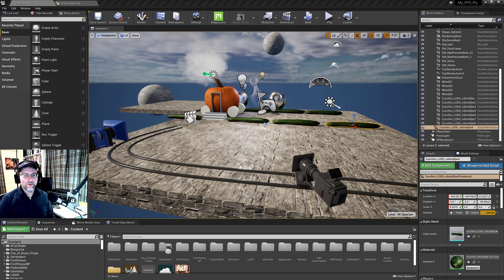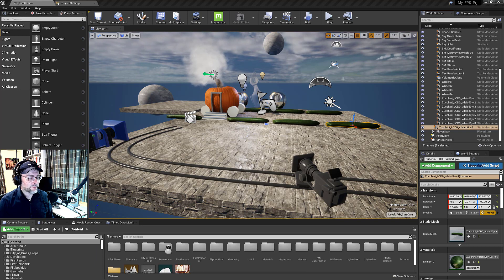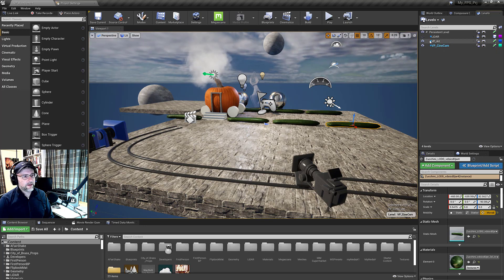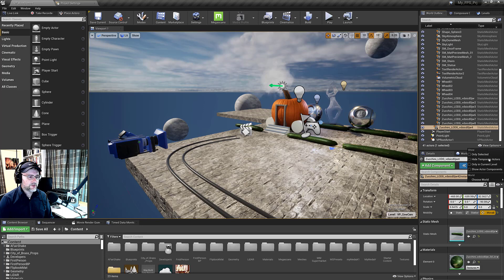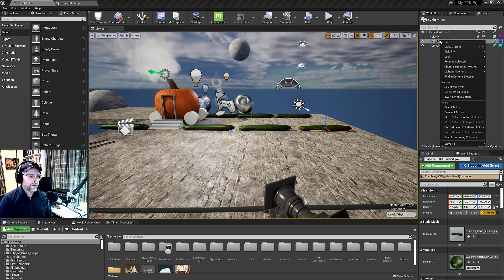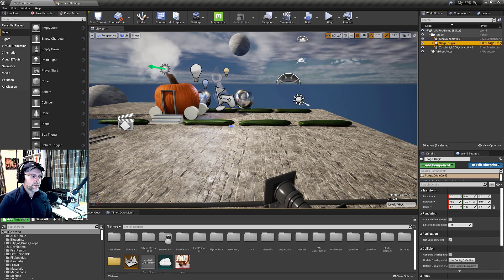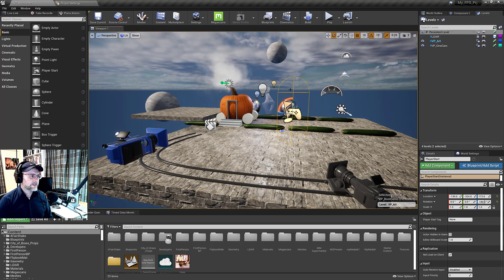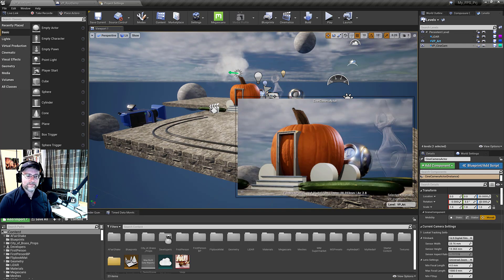Levels as Layers (VP) Unreal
How to use Levels in Unreal for organization for Virtual Production or collaboration.